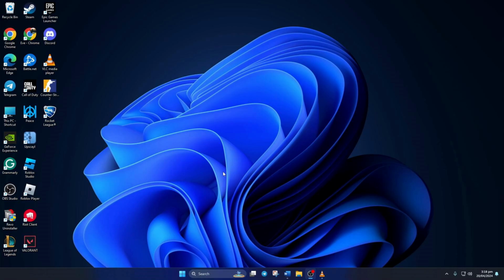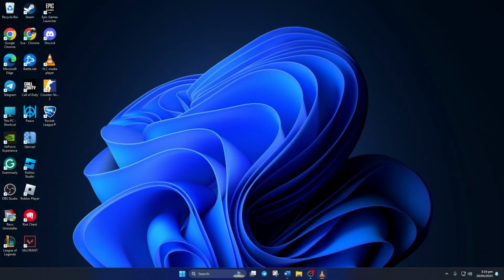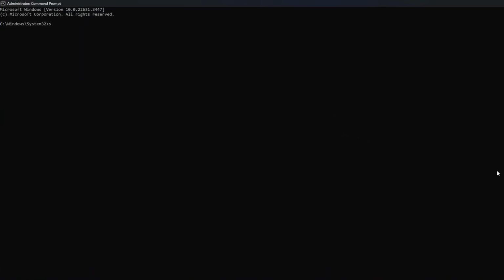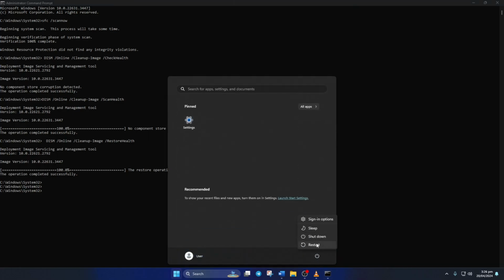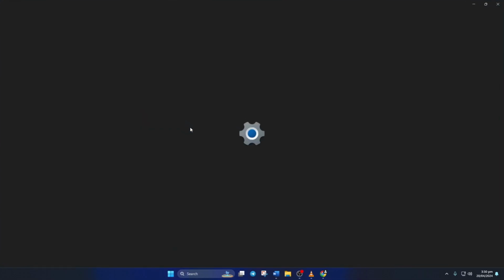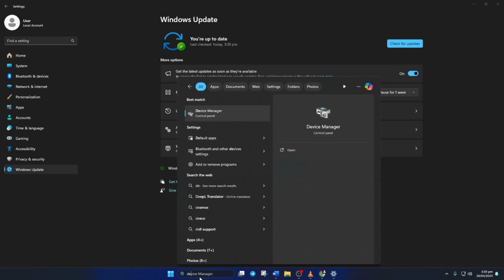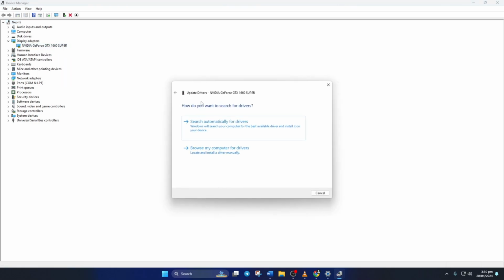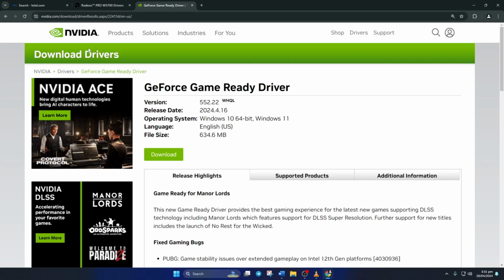How to Fix Night Light Not Working on Windows 11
Is the night light not working on your Windows 11? If your Windows 11 night light not turning on or Windows 11 night light not working, no worries. I'm here with a solution video guide on how to fix night light not working Windows 11. So, watch the video carefully and explore how to turn on night light in Windows 11.

In this comprehensive video tutorial, I'm gonna show you how to solve night light not working on PC and overcome night light problem in Windows 11. So, watch the entire video and follow the instructions step by step. Learn how to fix night light not working.

00:01- Video intro
00:09- Solution 1: Turn off night light schedule
00:26- Solution 2: Repair Windows system files
01:11- Solution 3: Update graphic card driver
02:17- Solution ending